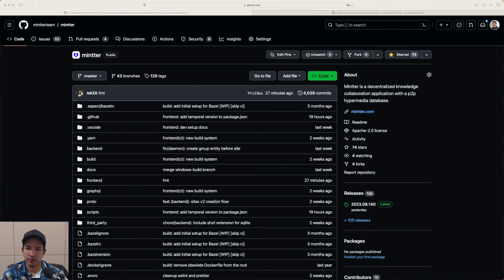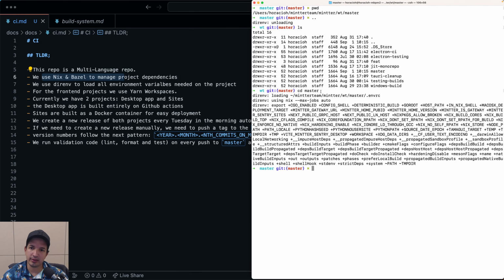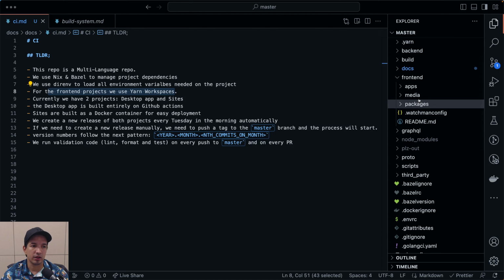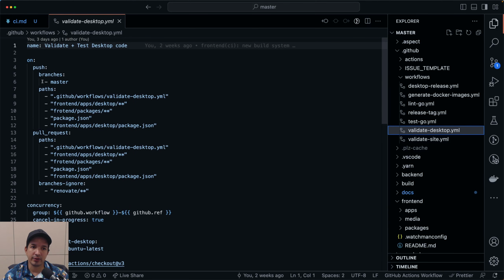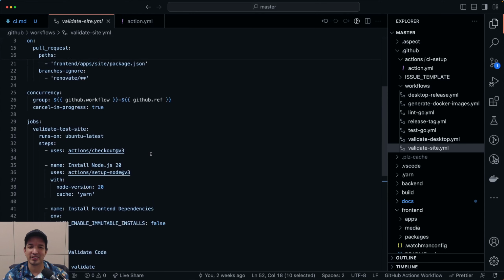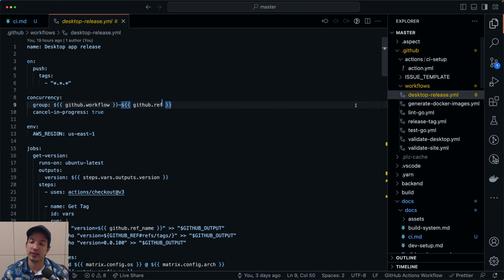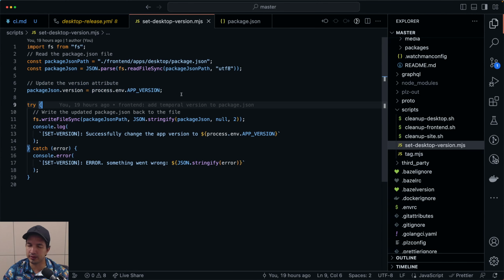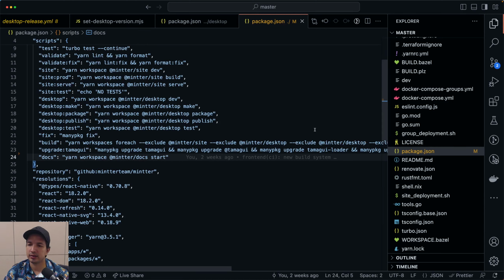The 2023 CI/CD setup @ Mintter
TLDR;

- This repo is a Multi-Language repo.
- We use Nix & Bazel to manage project dependencies
- We use direnv to load all environment varialbes needed on the project
- For the frontend projects we use Yarn Workspaces.
- Currently we have 2 projects: Desktop app and Sites
- the Desktop app is built entirely on Github actions
- Sites are built as a Docker container for easy deployment
- We create a new release of both projects every Tuesday in the morning automatically
- If we need to create a new release manually, we need to push a tag to the `master` branch and the process will start.
- version numbers follow the next pattern: `YEAR.MONTH.NTH_COMMITS_ON_MONTH`
- We run validation code (lint, format and test) on every push to `master` and on every PR